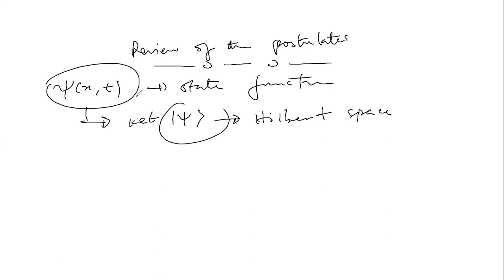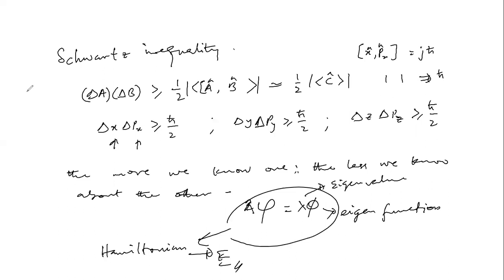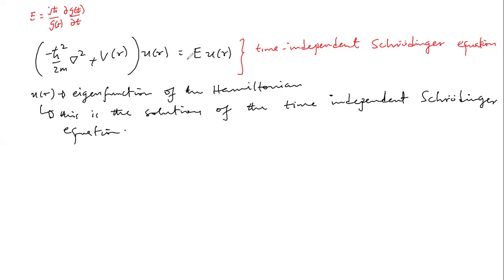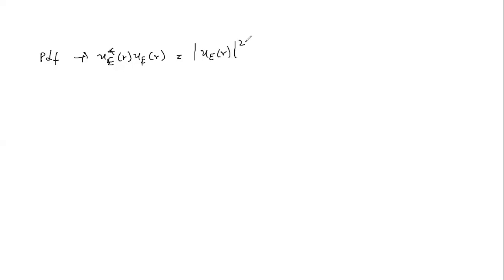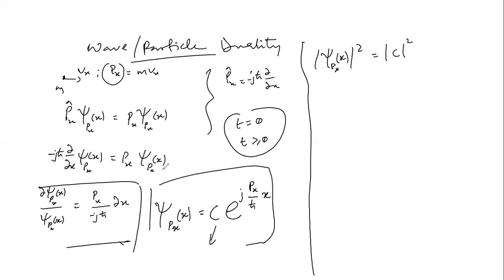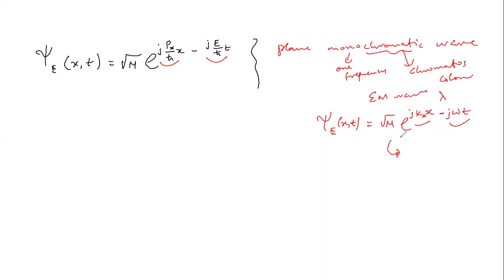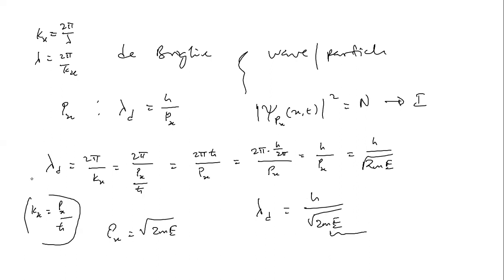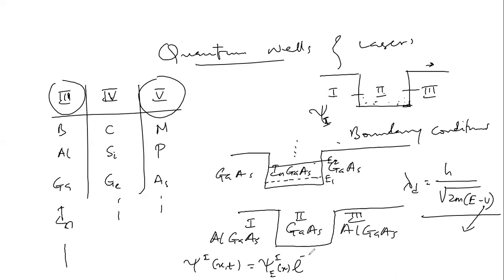LEC - 10 - Quantum Electronics Part 3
Postulates of Quantum Mechanics Reviewed
Solution of the Time-Independent Schrodinger Equation
Wave/ Particle Duality
The Energy of a Particle in Free Space
Special Relativity
de Broglie Wavelength
Quantum Wells (Application)